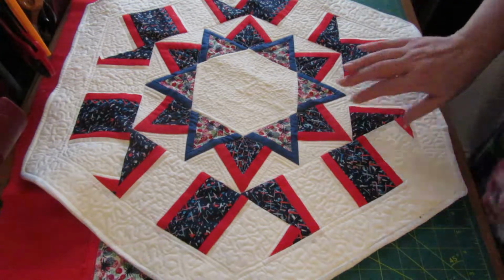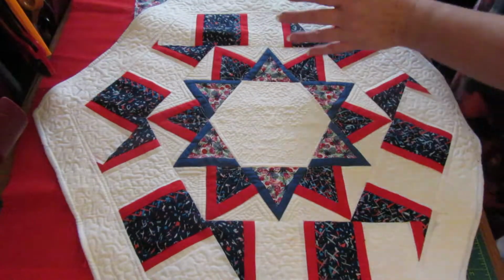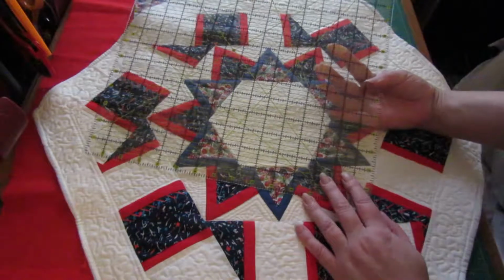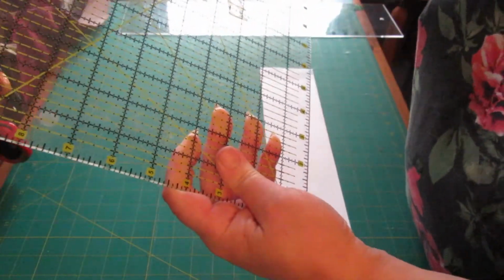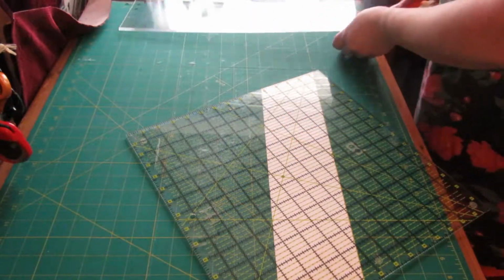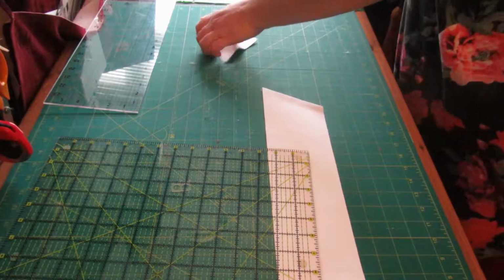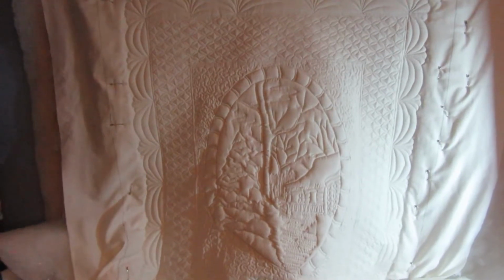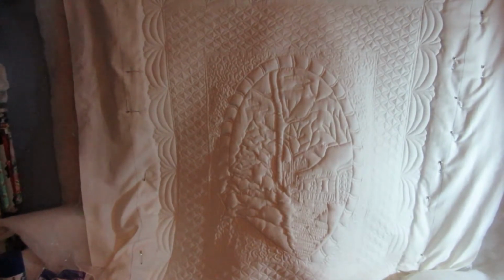Triangles from a square ruler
Just showing how you can make some patchwork triangles when you don't have a triangle ruler